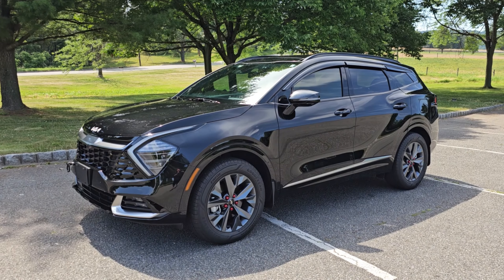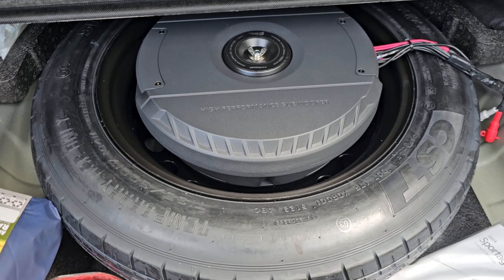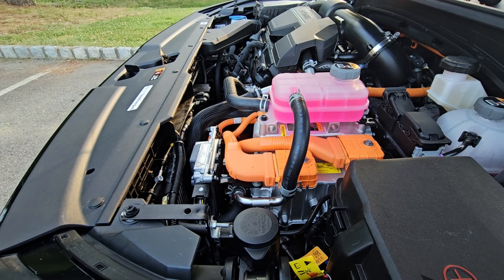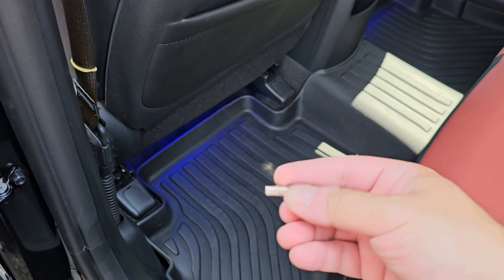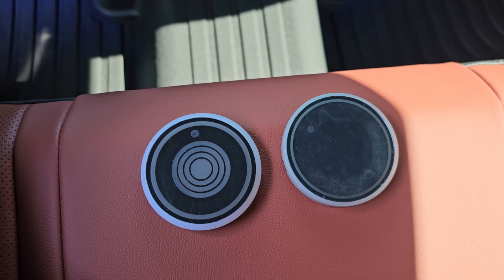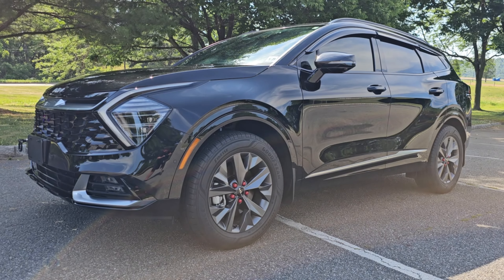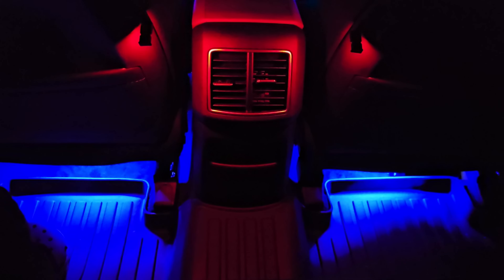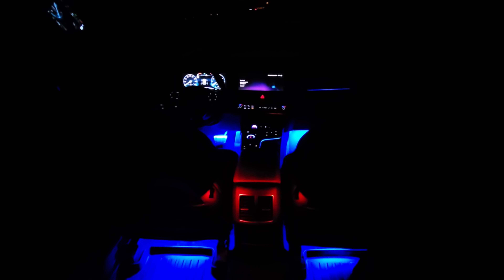Kia Sportage - Extra Lights & Sounds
Here are some mods I've made to make my Kia Sportage look and sound nicer.

I've added LEDs to the front grille and engine bay. These are motorcycle LEDs so they are weather-proof and heat resistant. The engine bay isn't something to cheer about, but now it looks cool at least. The LEDs in the grille however look awesome especially when the automatic louvers function.

I also changed out the dull incandescent license plate bulbs to LEDs to make them brighter and more modern looking.

On the interior I added footwell LEDs to give it a nice ambient glow. I modified it by cutting the cigarette lighter out and adding a fuse tap to hide the wires.
I then utilized the USB-C ports on the seats to also have LEDs shine.

For sound, I added the Cerwin-Vega powered subwoofer in the spare wheel well to add bass to the sound system as the factory audio is lacking bass. It now sounds great as it should and more. It's a nice compliment to the existing Harmon Kardon sound system.

Lastly, I added two electric air horns. I removed the front bumper (check out my other video on how it's done) to tap into the two factory horns as I didn't want a seperate switch for the horns. I then powered them up with a 12v relay connected at the fuse box. When I press the horn on the steering wheel all 4 horns sound at once. Very loud just how I like it!

This video is not necessarily a How-To video, but more to show some of my ideas.

Items purchased here:
Cerwin-Vega Powered Subwoofer:

Marco Tornado Electric Air Horns (2x):

Kingshowstar LEDs for grille and engine bay:
Controller:

LEDs (2x):

Footwell LEDs:

USB-C LEDs conversion:

License Plate LEDs:

LED cup holders coasters:

Micro2 fuse tap: